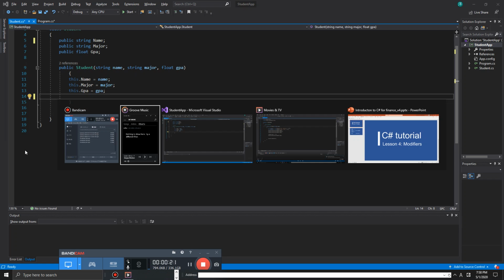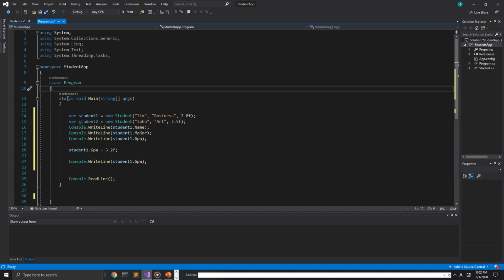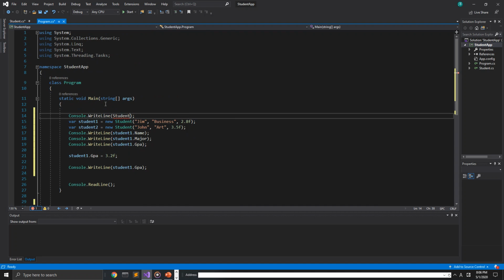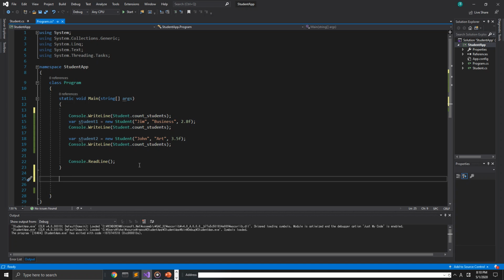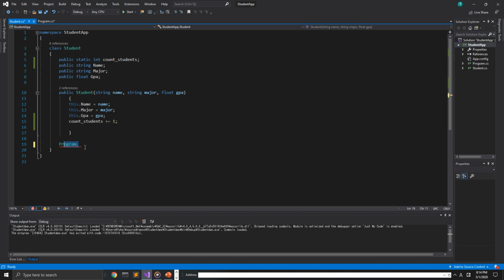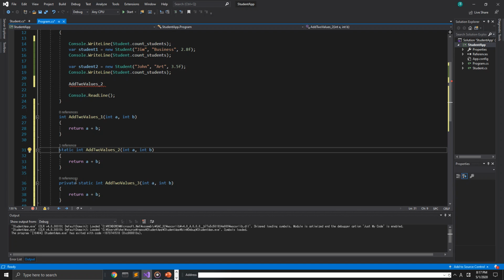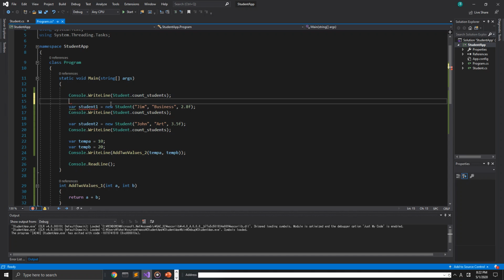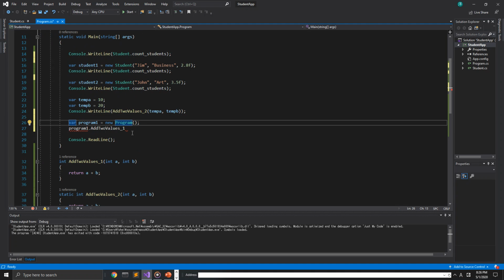Introduction to C# | Lesson 4 Modifiers | by MScFE student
In this video I introduce you to the concepts of access modifiers  ( public and private ) and static modifier in C#. I also talk about the very basics of functions. I hope you enjoy it !
Yohei.Ko